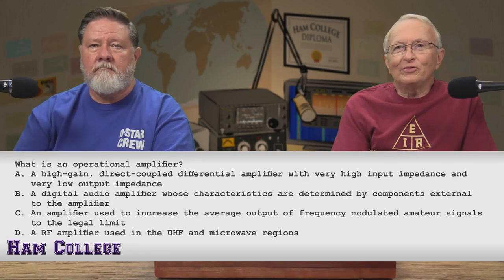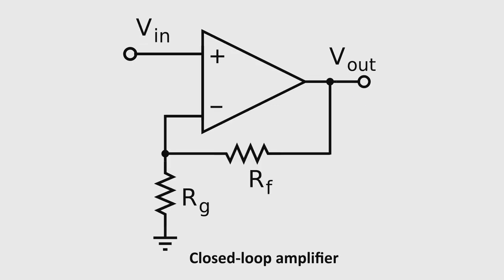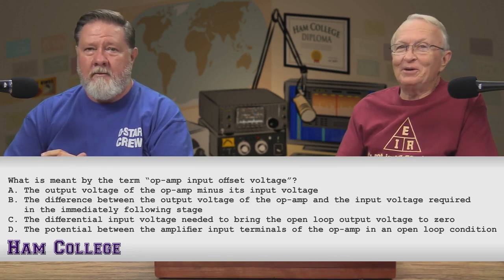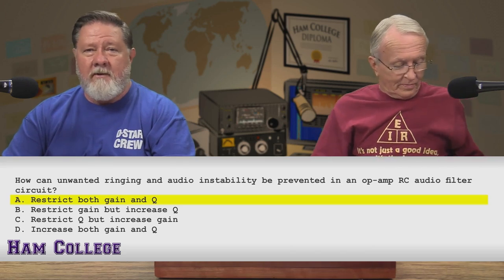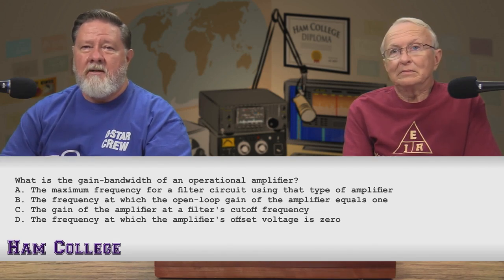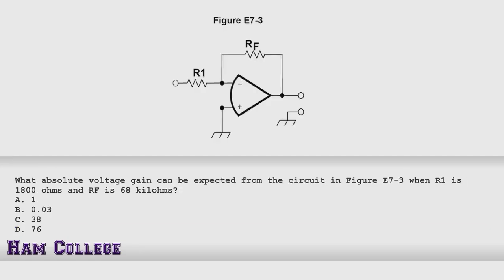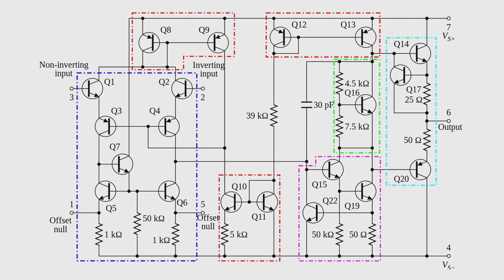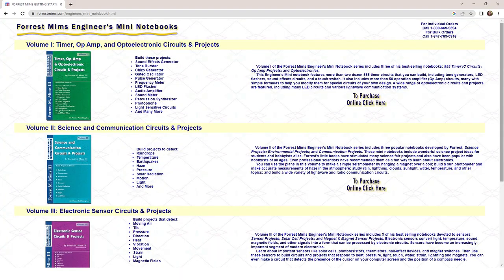Ham College 99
Extra Class Exam Questions - Part 37
E7G Active filters and op-amp circuits: active audio filters, characteristics, basic circuit design, operational amplifiers.